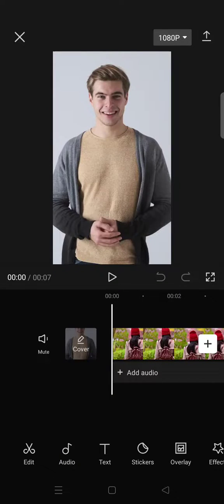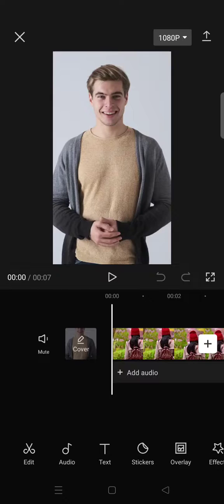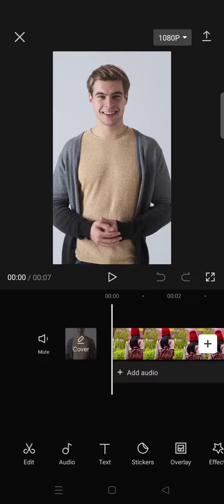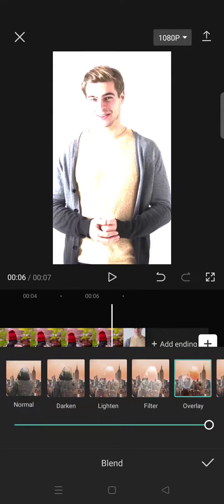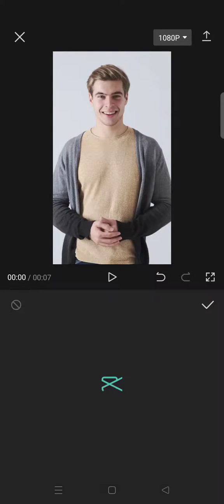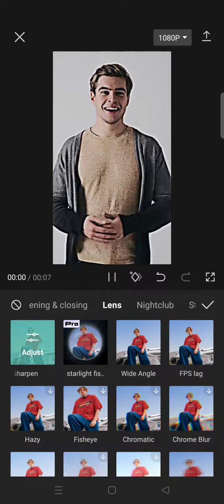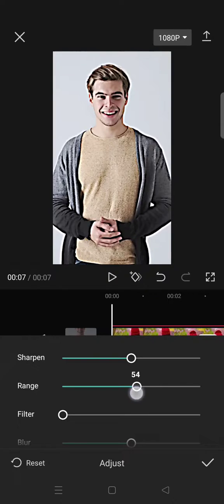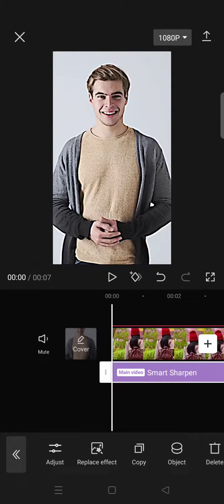New Effect in CapCut! How Can You Apply the Smart Sharpen Effect in CapCut to Your Video?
Try this new trending effect on CapCut now!